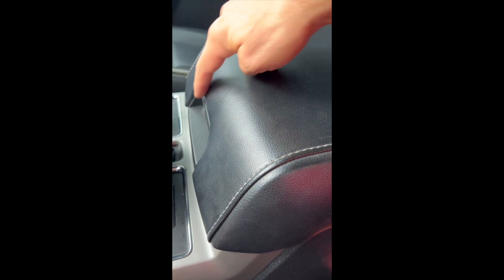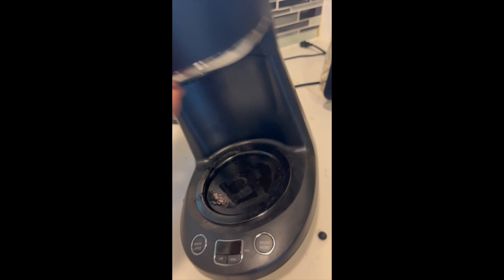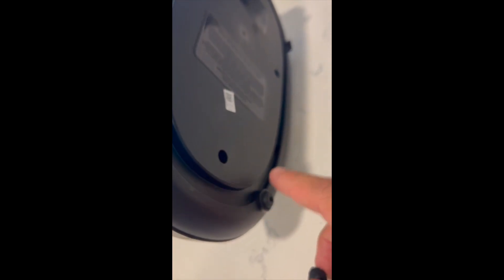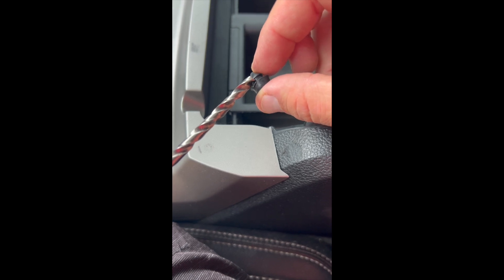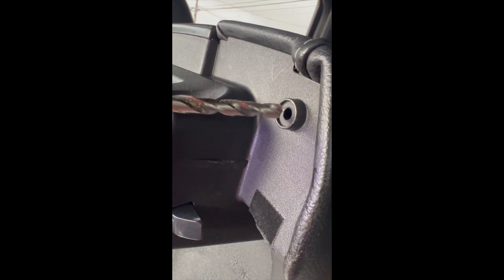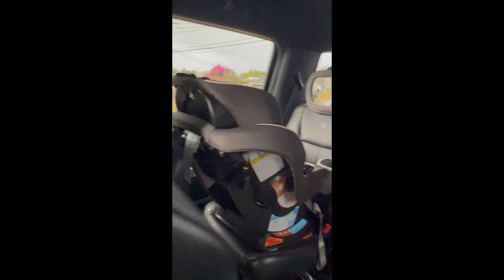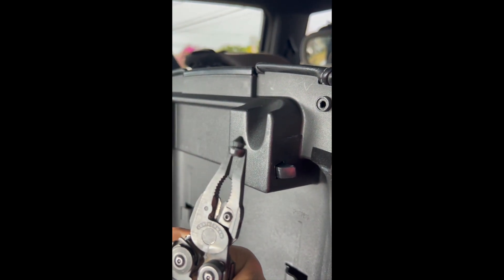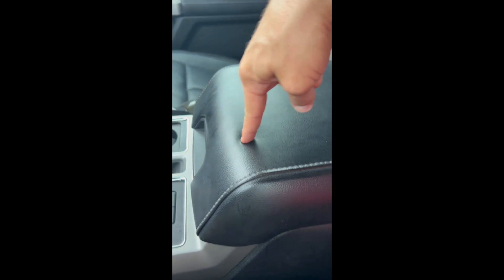How to fix an F-150 Center console rattle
Ford doesn't sell replacements. They only sell the entire center console. Improvise!